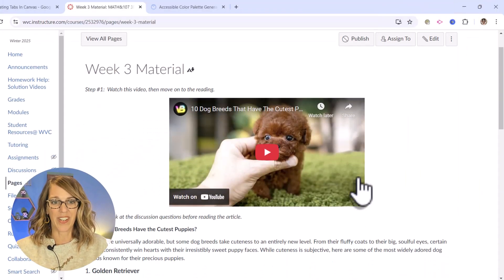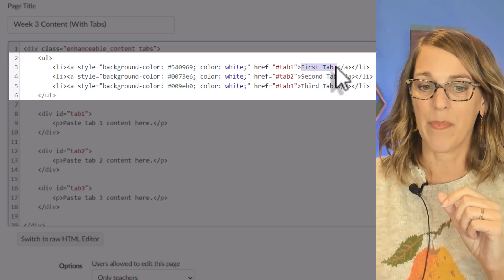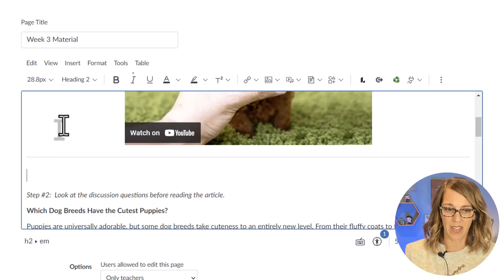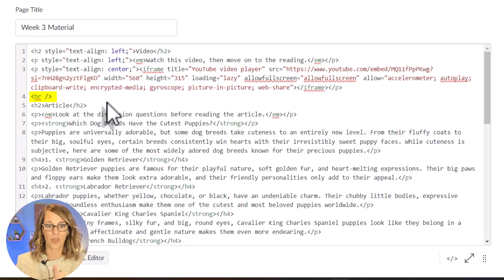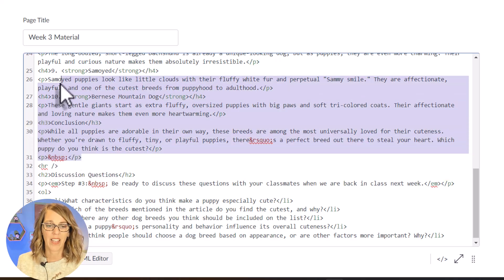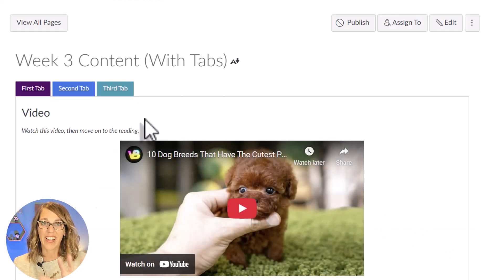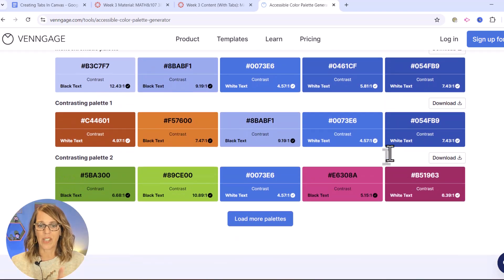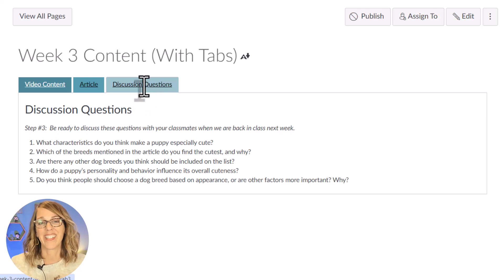CREATE Custom Tabs in Canvas LMS Like a Pro!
Learn how to create tabs easily in Canvas LMS with this step-by-step tutorial! Organizing your course content has never been simpler. With tabs, you can categorize and structure your content in a way that makes sense to your students. In this video, we'll show you how to create tabs in Canvas LMS quickly and efficiently, saving you time and effort. Whether you're a teacher, instructor, or course creator, this tutorial is perfect for anyone looking to improve their online course design. So, what are you waiting for? Watch now and start creating tabs in Canvas LMS like a pro!

*Chapters*
00:00 Introduction
00:20 Overview of Tabs
00:32 Set Up Your Page With Tabs
04:04 Preparing Your Content for Tabs
07:06 Pasting Content Into Tabs
09:56 Marker 3
13:56 Customize Your Tabs and Content
14:47 Customize Tab Names
16:02 Customize Colors
18:28 Contrasting Font Color